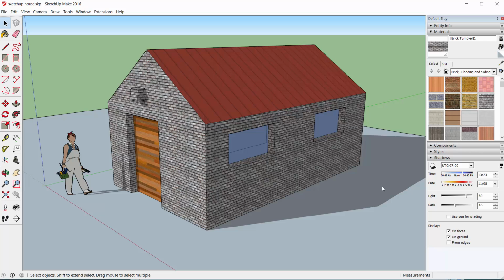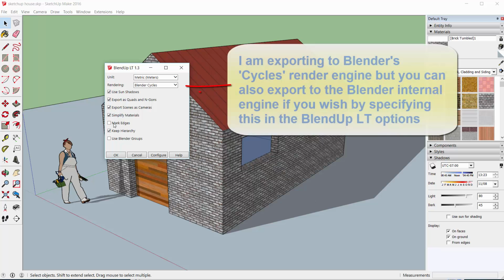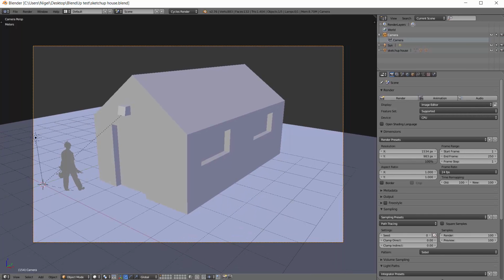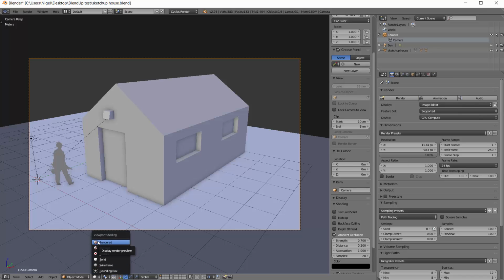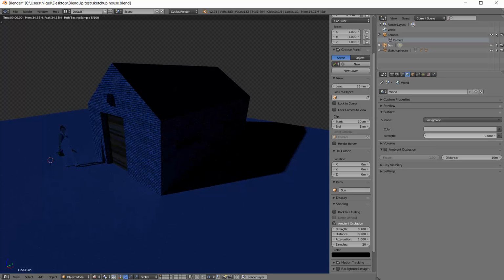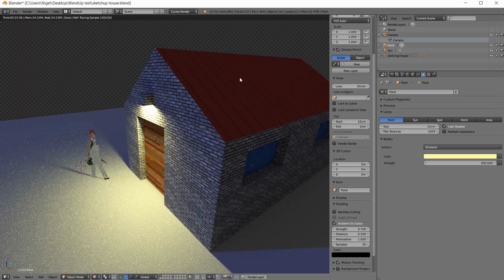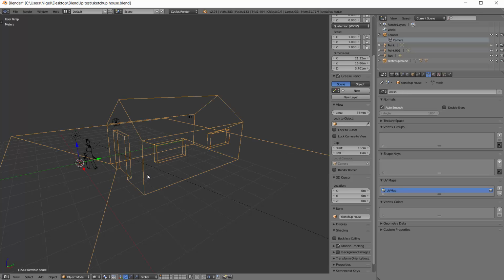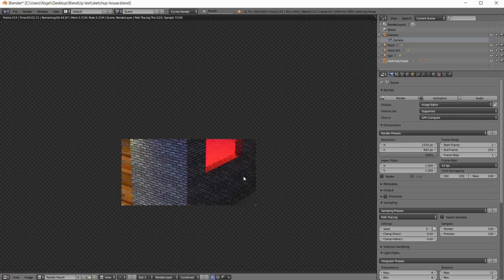BlendUp Review. Export 3D models from SketchUp to Blender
This is my review of BlendUp, an extension for SketchUp that allows you to export your model in Blender (.blend) format directly from SketchUp. The Blender file is automatically opened in Blender, ready for you to add lights, modify the materials, and do a beautiful, realistic render. The exported file uses quads and N-gons and is therefore much simpler than the triangle-based models that most other exporters generate. The SketchUp materials are faithfully reproduced in the Blender model.

The extension can be downloaded from sketchup2blender.com. There is a free version, BlendUp LT, which is limited to 1000 faces, and a paid version ($35 for the beta version). (you need version 2014 or later) and Blender is free from blender.org (you need v2.74 or later). The SketchUp model used in this video and the corresponding Blender file can be downloaded